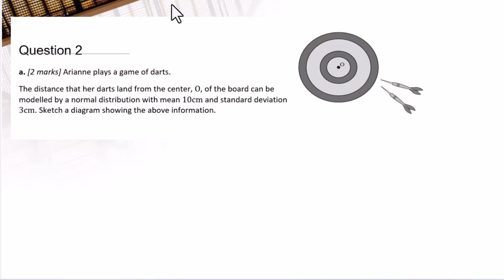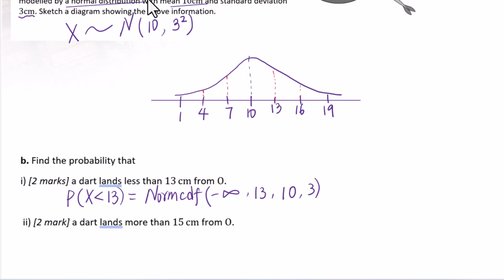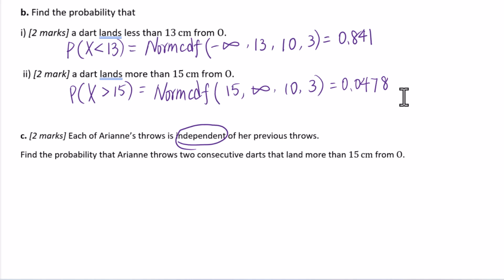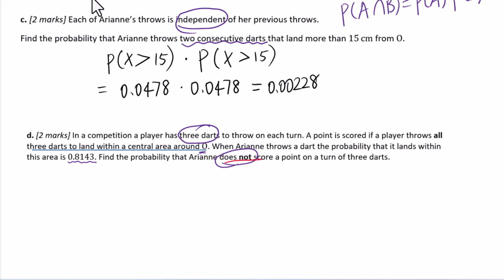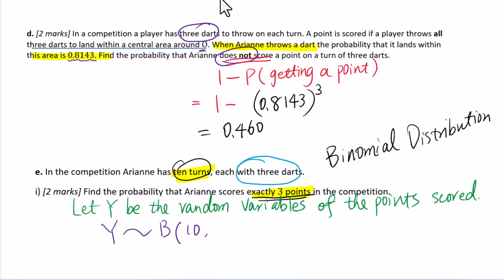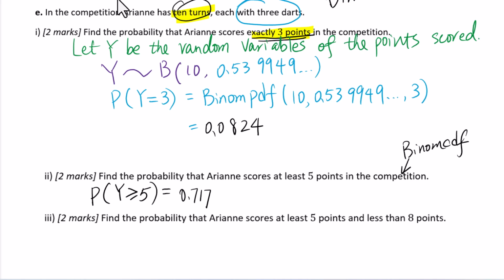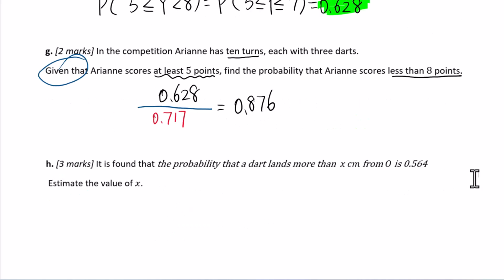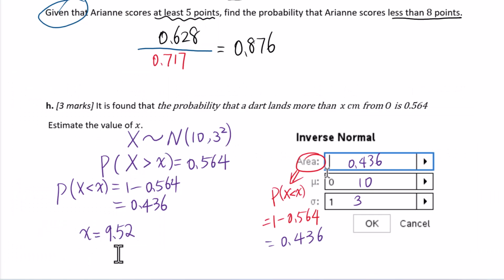Topic 4 Review for Normal & Binomial Distributions (2)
Normal & Binomial Distributions